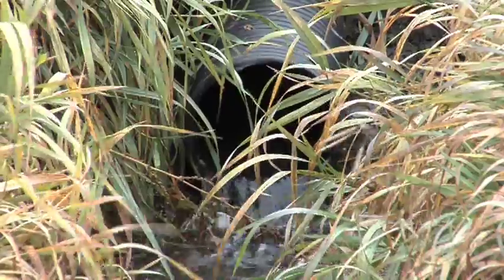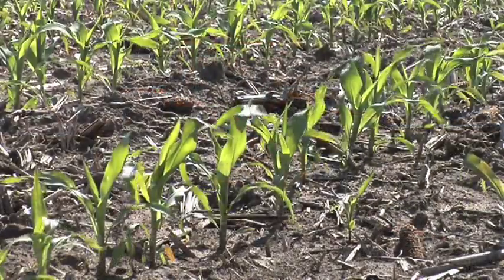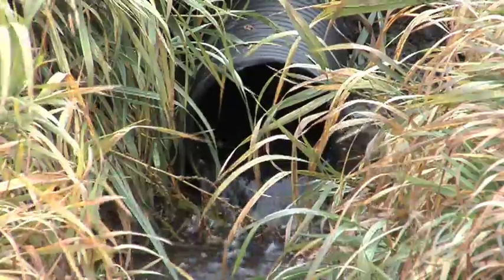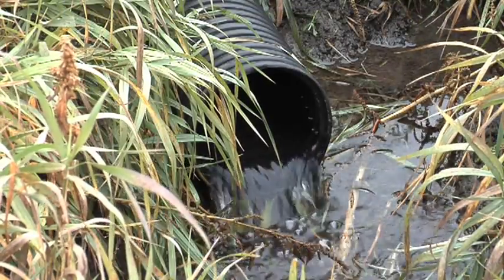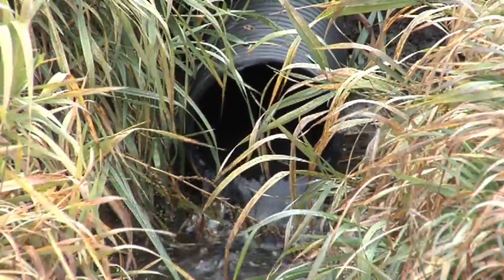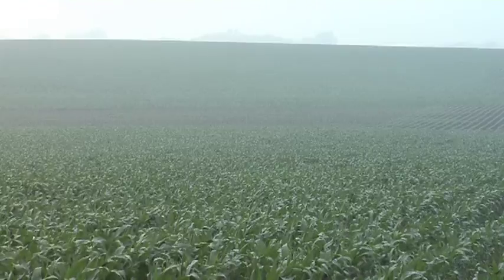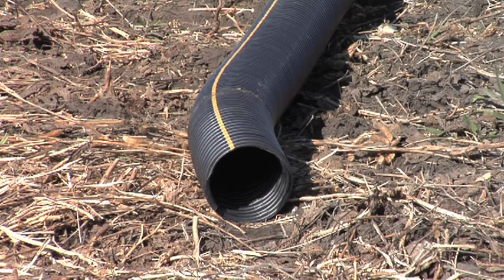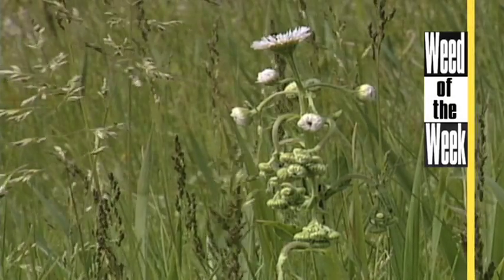Farm Basics-Drain Tile (From Ag PhD #559 12/21/08)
Brian & Darren discuss why farmers install drain tile and how it can improve the environment for everyone.